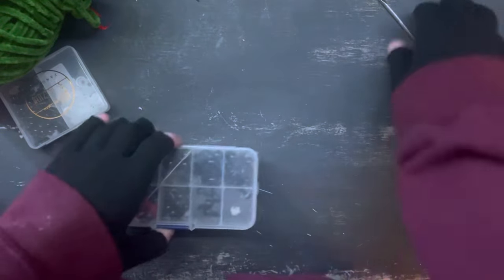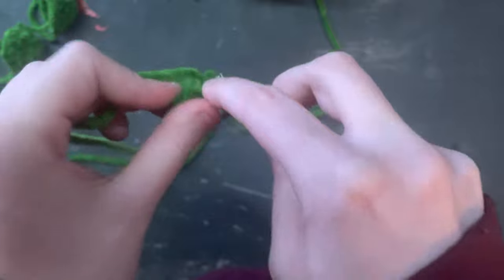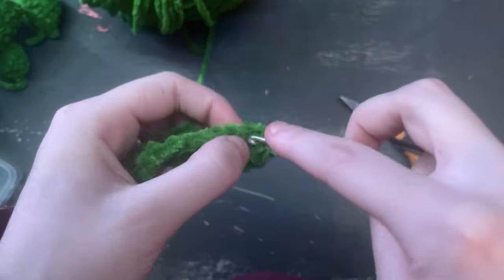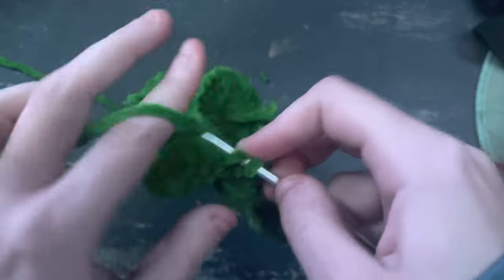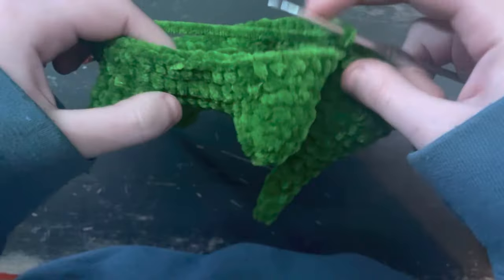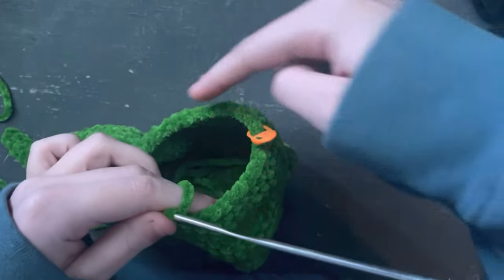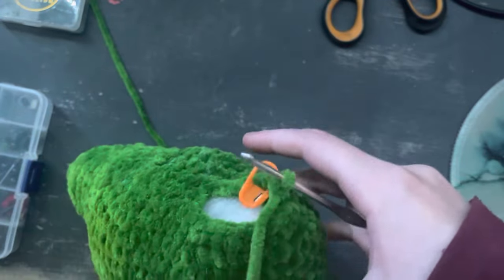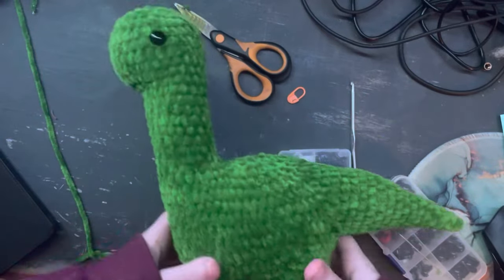No sew crochet Dino tutorial!! (Beginner friendly amigurumi)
The original pattern was created by @zackscrochet

Also my Etsy is Myth0logicShop I sell cute crochet toys and Minecraft things.

Written pattern:

Feet-

Row 1: 6sc into a magic circle (6)
Row 2: *sc, inc* (x3) (9)
Row 3: *2sc, inc* (x3) (12)
Row 4: 12sc (12)

Tail-

Body-

Row 1: Ch 16
Row 2: In 2nd ch from hook,14 sc, 3 sc in end, 14 sc (31)
Row 3: inc, 13 sc, inc, 1sc, inc, 13sc, inc (35)
Row 4: inc, 2sc, 3sc with foot, 6sc, 3sc with foot, 1sc, inc, 2sc, inc, 1sc, 3sc with foot, 6sc, 3sc with foot, 2sc
Row 5: 3sc, dec, 7sc, dec, 4sc, dec, 7sc, dec, 6sc, dec, 7sc, dec, 4sc, dec, 7sc, dec, 1sc (54)
Row 6: 54sc (54)
Row 7: 54sc (54)
Row 8: 27sc, 5sc with tail, 22sc (66)
Row 9: 26sc, dec, 15sc, dec, 21sc (64)
Row 10: 25sc, dec, 13sc, dec, 20sc (62)
Row 11: 24sc, 2 dec, 11sc, 2 dec, 19sc (58)
Row 12: 23sc, 2 dec, 9sc, 2 dec, 18sc (54)
Row 13: 8sc, dec, 10sc, *1sc, dec* (x6), 12sc, dec, 2sc (46)
Row 14: 8sc, dec, 8sc, 3 dec, 3sc, 3 dec, 9sc, dec, 2sc (38)
Row 15: 18sc, 3 dec, 14sc (35)
Row 16: 12sc, count back 18 and sc across, 6sc (18 around the front hole) (17 around the back)

The back-

Row 1: *2sc, dec* (x5) (12)
Row 2: *sc, dec* (x5) (8)
Row 3: 5 dec (3)
Sew closed

The head-